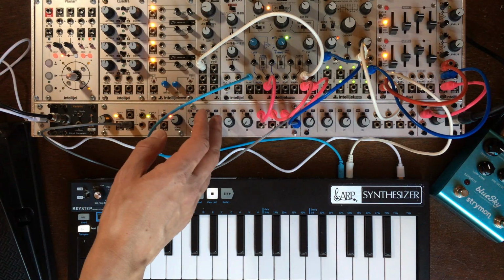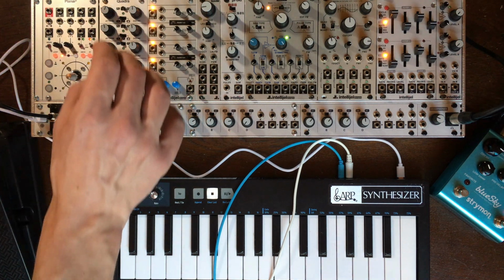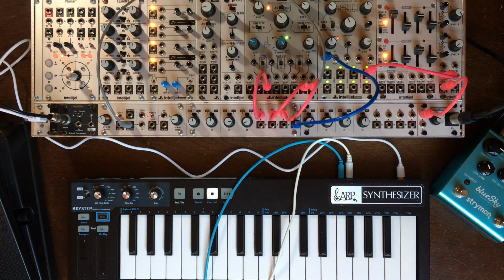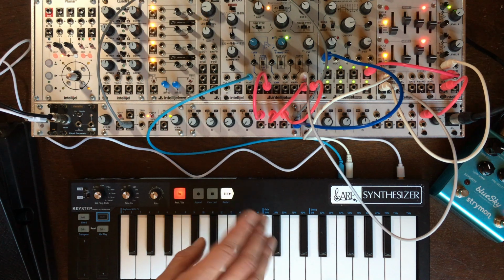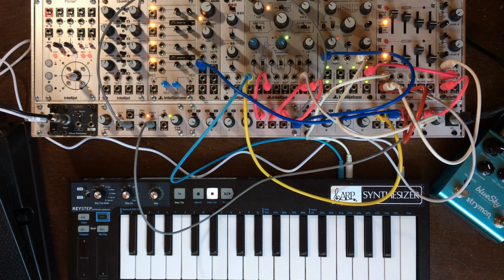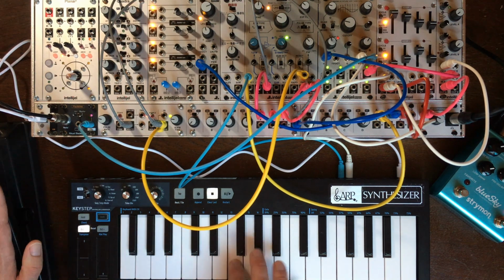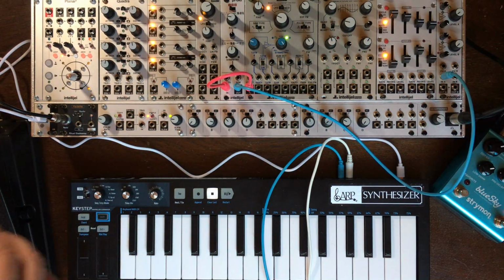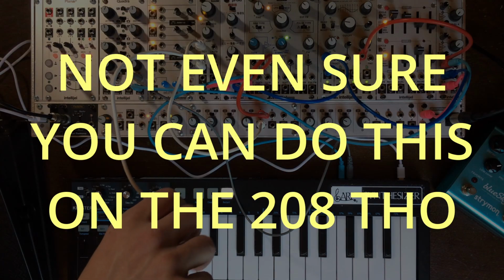My home made Intellijel Cascadia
Today I'm going to talk to you about my Intellijel system. It's been with me for a loooong time this one. I don't change it much because I find it very well laid out and powerfull as it is. When the Cascadia came out it gave a GAS crisis but I realized I had somewhat of the same thing in an interface I designed myself with this set of modules.
This is why I'm going to show you it can be a Roland SH-101 as well as a Buchla "Music Easel" (actually more a 208 'Stored Program Sound Source" module).
It's also kind of a love letter to Intellijel in general for being awesome. No sponsor of any kind here as I bought all the Intellijel modules and case myself and they did not asked me to a video on this either.

00:00 Intro
02:08 Patching the SH-101
08:52 AFX style talking filter
10:03 Boards of Canada tape wable synth
13:42 Patching the Buchla 208 (Music Easel sound module)
19:18 End talk and more tweaking